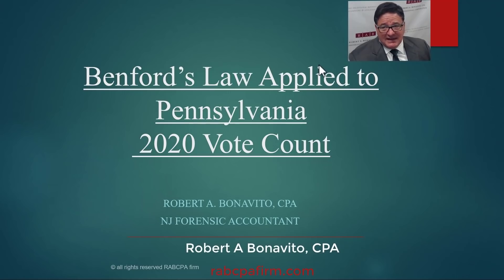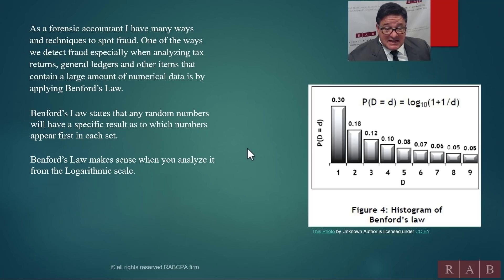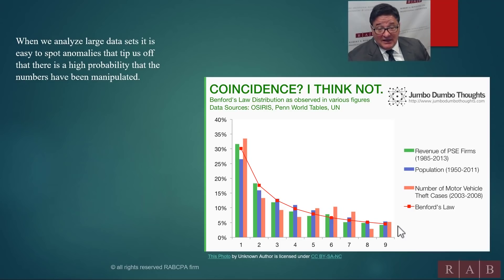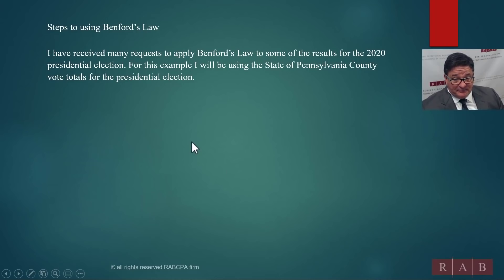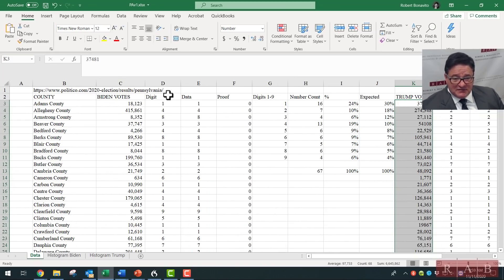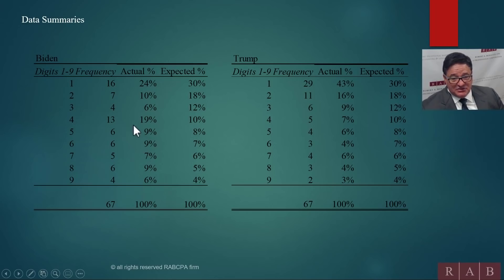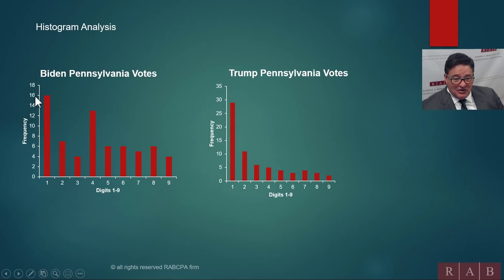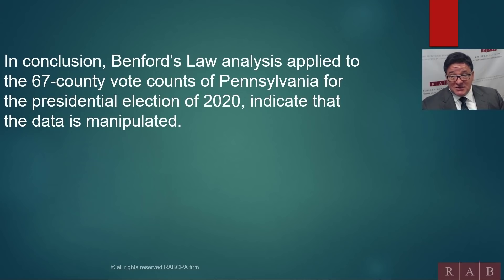Benford's Law Applied to Pennsylvania Vote Count | Election 2020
Benford’s Law applied to the State of Pennsylvania 2020 presidential election vote counts.
As a forensic accountant I have many ways and techniques to spot fraud. One of the ways to detect fraud, especially when analyzing tax returns, general ledgers and other items that contain a large amount of numerical data is by applying Benford’s Law.

Benford’s Law states that any random numbers will have a specific result as to which digits appear first in each data set. The law gives a prediction of frequency of leading digits using base-10 logarithms.

Robert A. Bonavito, CPA